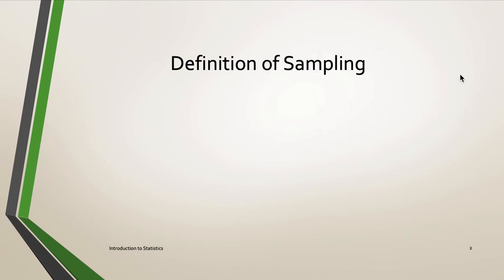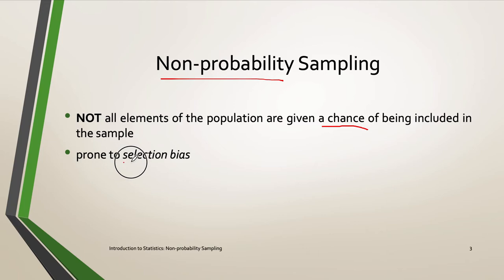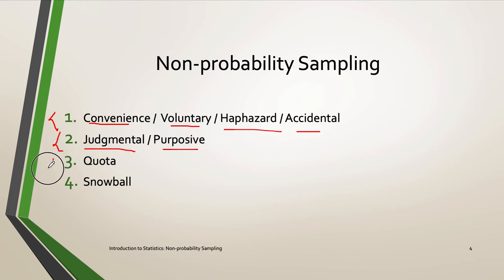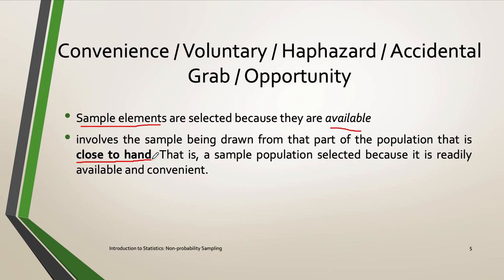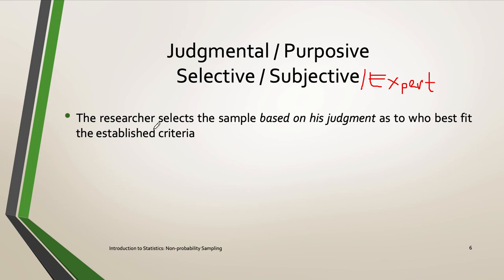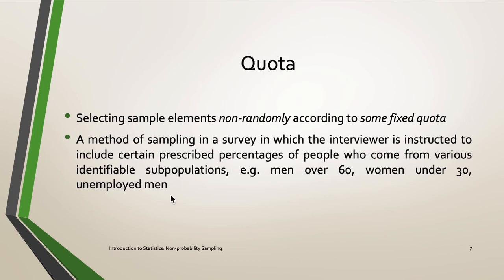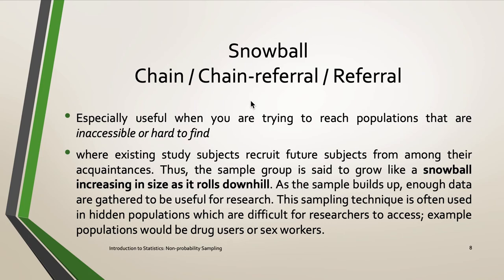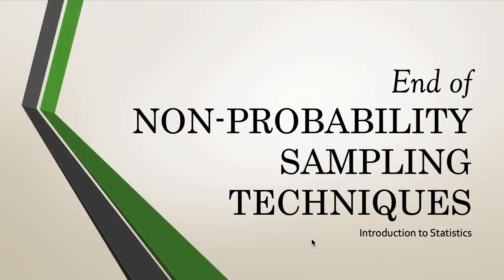Statistics - Non-Probability Sampling Techniques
This video now discusses the Non-Probability Sampling Techniques, such as, Convenience, Purposive, Quota, and Snowball.